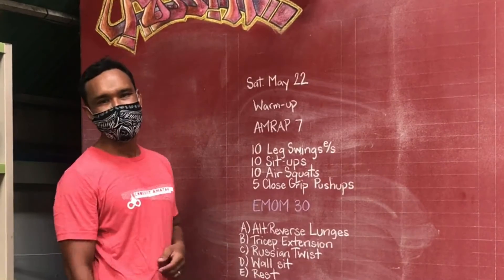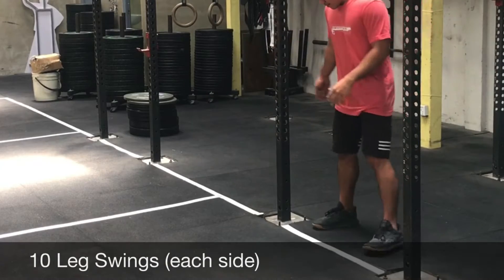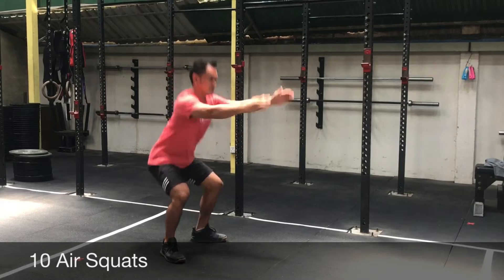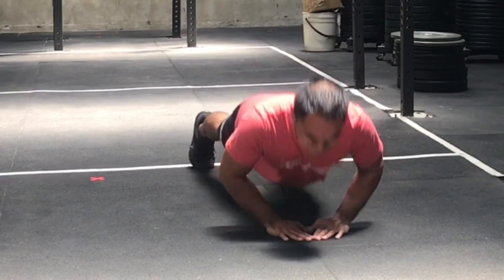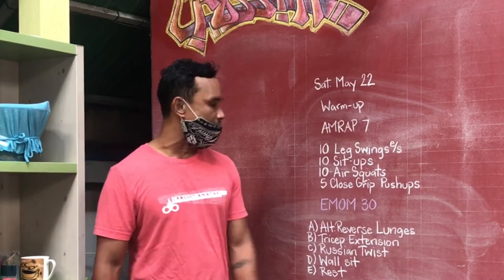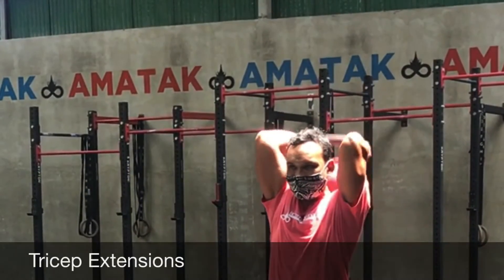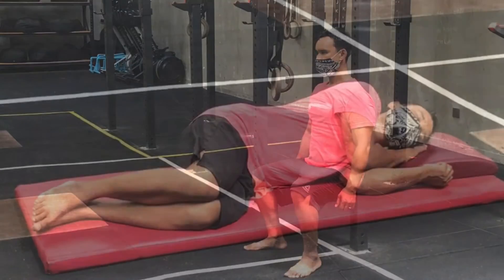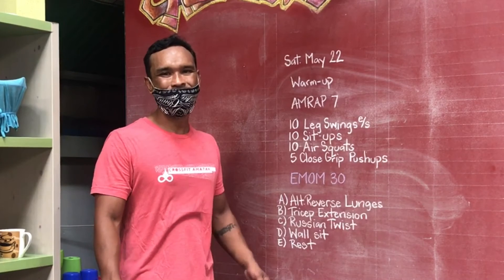Corona Corps, WOD 46 (Saturday, May 22)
WARM UP
For 7 Minutes, cycle through:
10 Leg Swings ea. side
10 Situps
10 Air Squats
5 Close Grip Pushups

WOD
EMOM 30 (6 Rounds total):
a) Alt. Reverse Lunges
b) Tricep Extension
c) Russian Twists
d) Wall Sit
e) Rest

*The goal of today is NOT Max Effort per minute. The goal is continuous movement and only resting during the assigned rest minute.